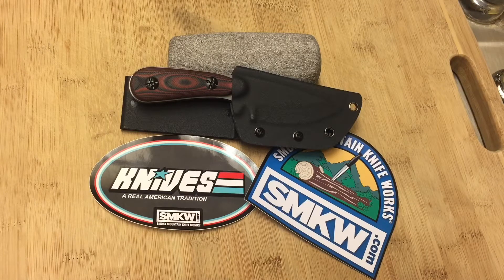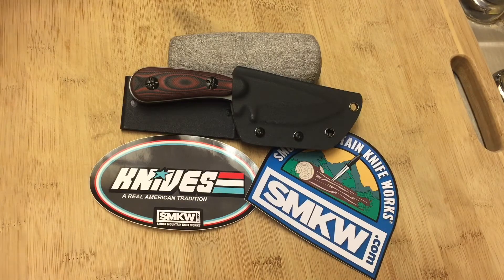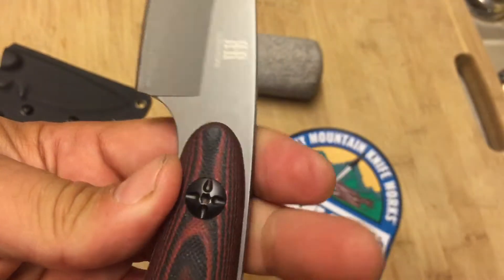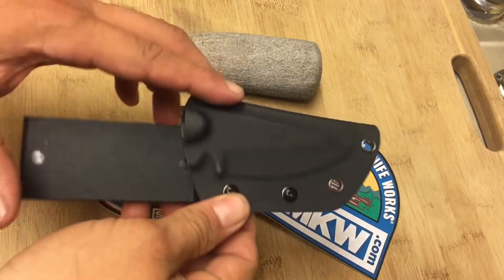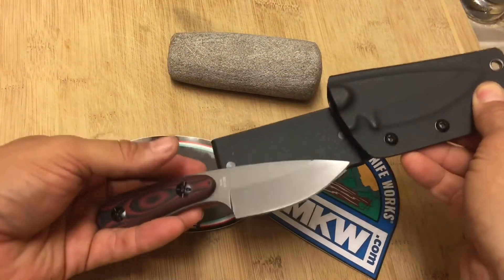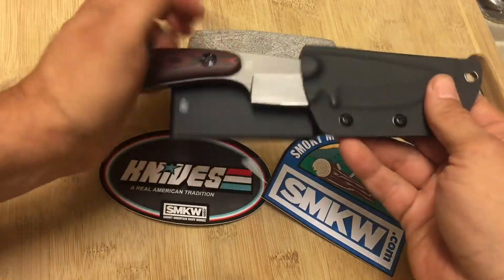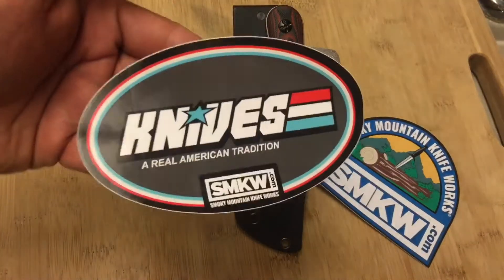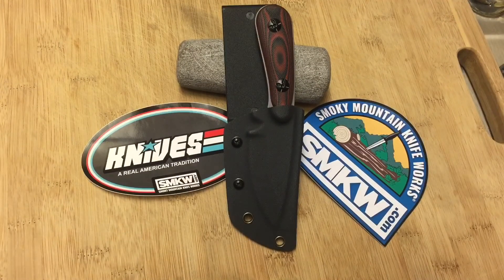Rough Ryder Fixed Blade Red and Black G-10 Knife RR 2163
Ok here it is guys! The good, the bad and the awesome! Tell me what you think!